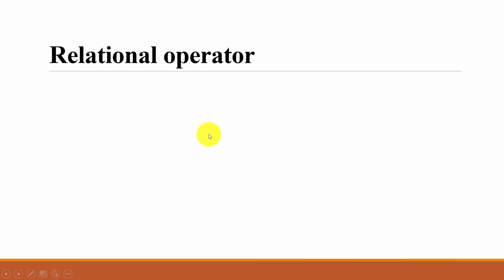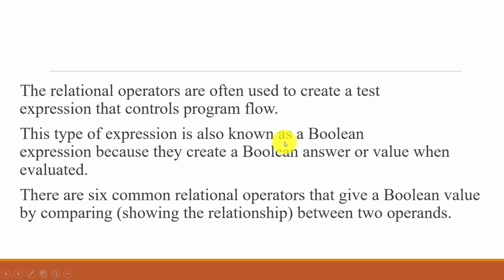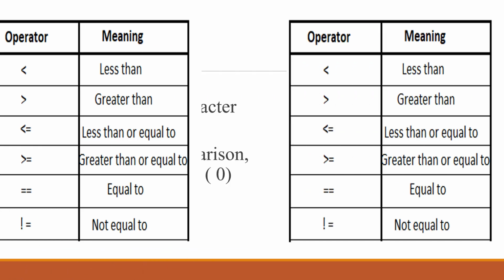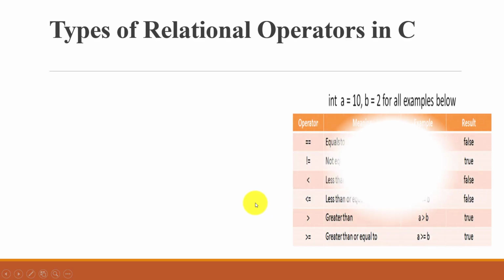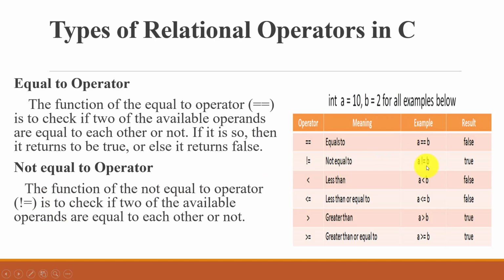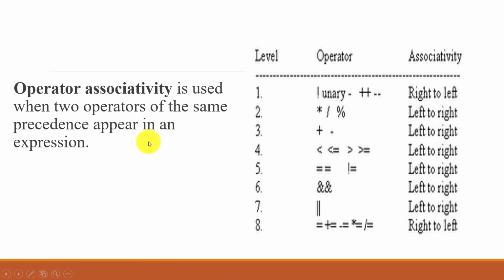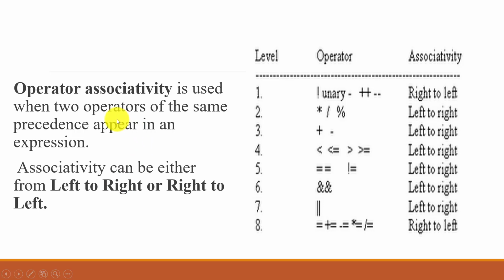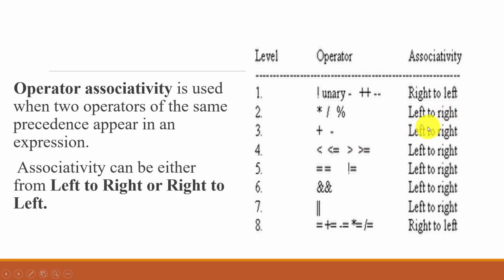Relational operator in C language|| Types of Operator || C Programming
In The series of  C Programming , all important topics of C  Syllabus which is helpful in SET, NET, College or University Exam. Students or all computer science Aspirants get tips or ideas hoe to prepare C Programming  subject in easy way.
This Video Gives explanation of Relational operator in C language || Operator in C|| Types of Operator || C Programming